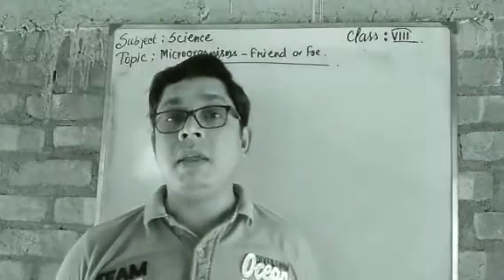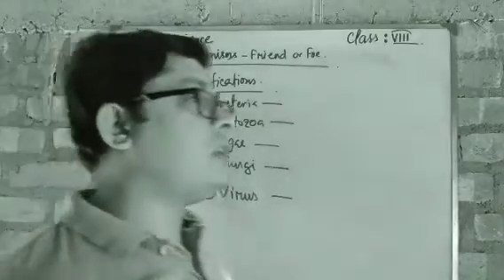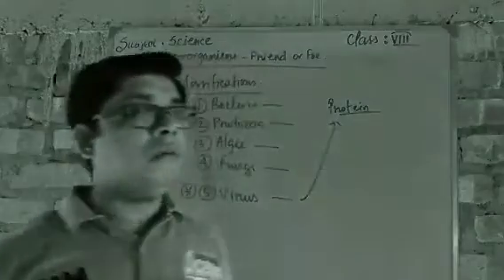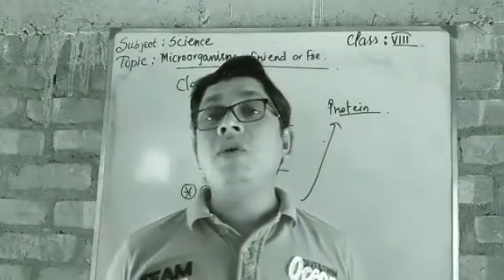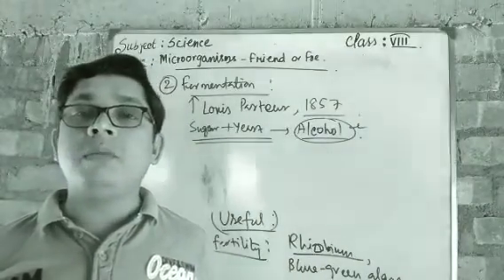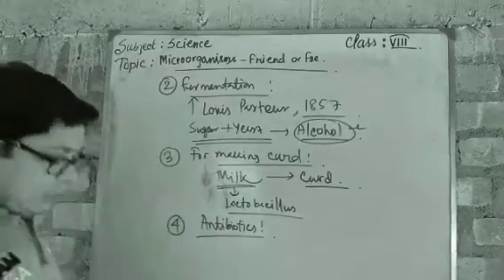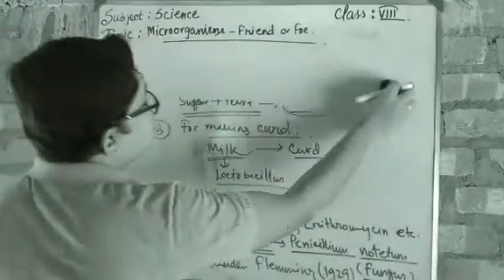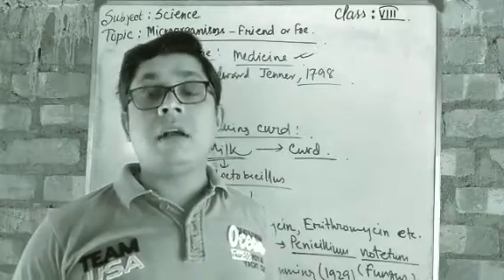Class8, Science, CH-2 (Part-1)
Hello students
Watch this video to get the knowledge on microorganisms and their basic features and characteristics.
Wishing you all a happy learning. 👍